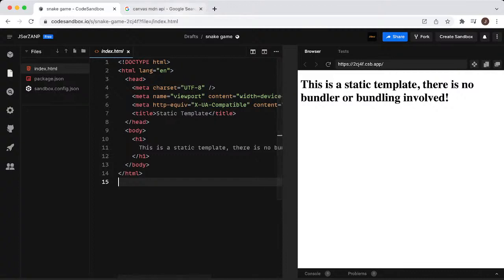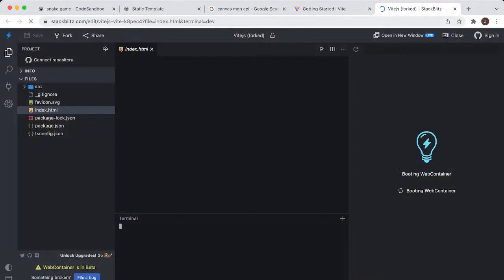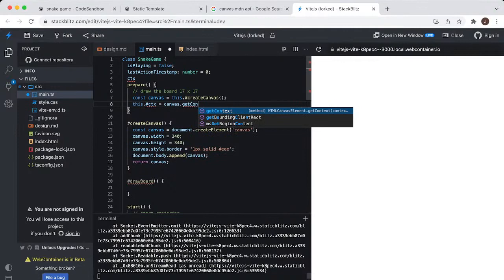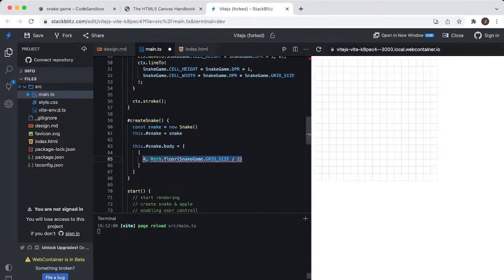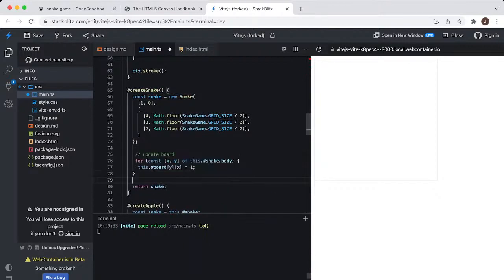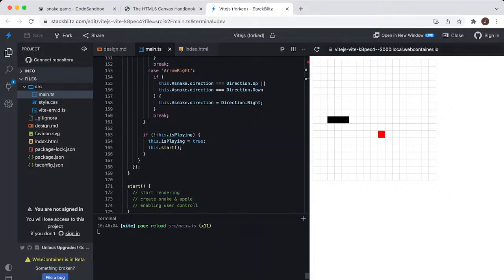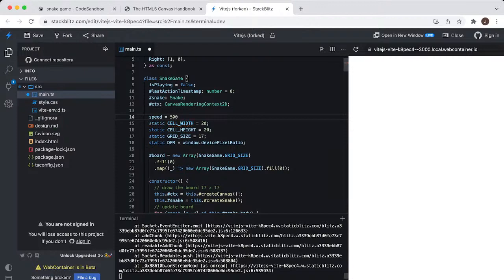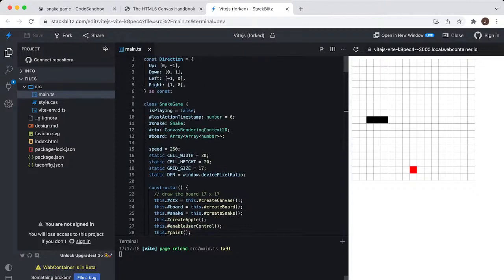Let's create a Snake Game as well | JSer - JavaScript & Algorithm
Hey, since Dan Abramov has created a Snake game, I'll give it a shot as well.